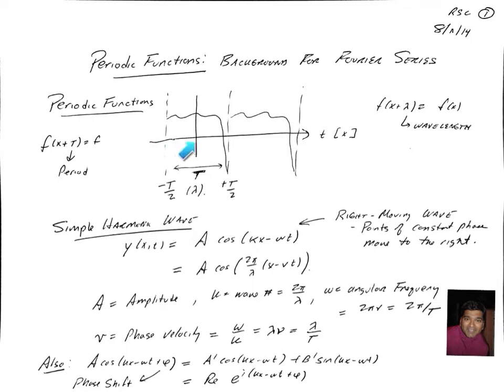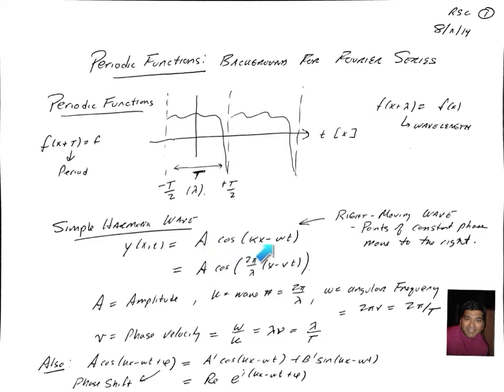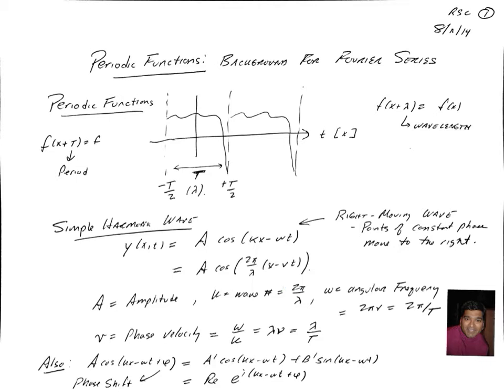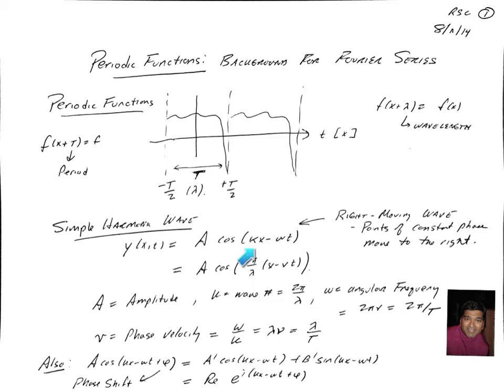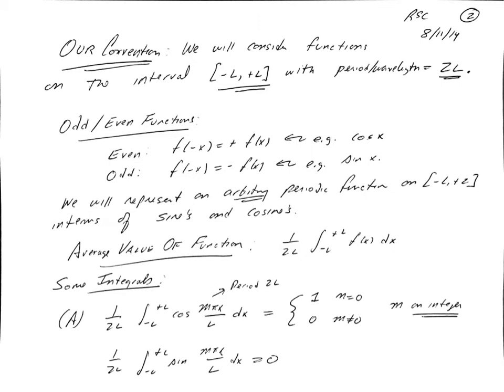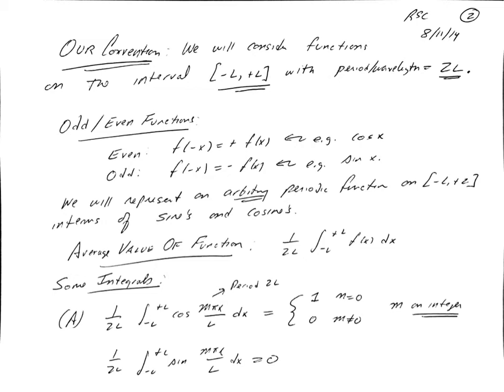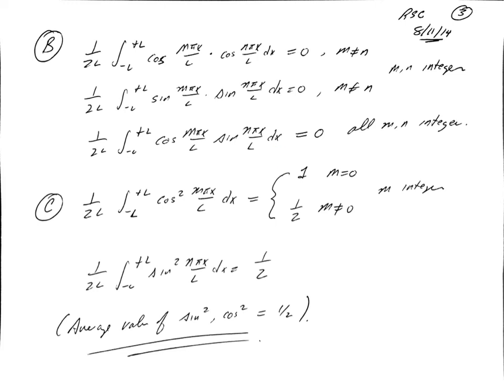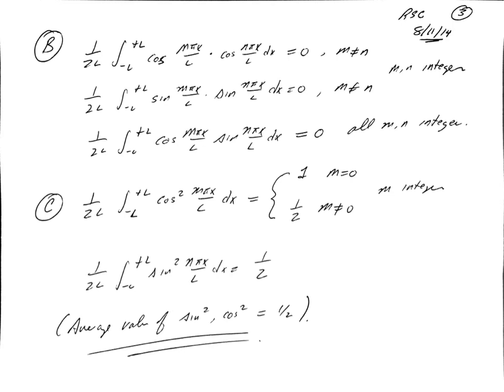Periodic Functions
Brief introduction to periodic functions and their attributes, as well as basic integrals needed for understanding Fourier Series. Video created by R. Sekhar Chivukula for PHY 415810 at Michigan State University. The PDF version of the notes used in the video can be found